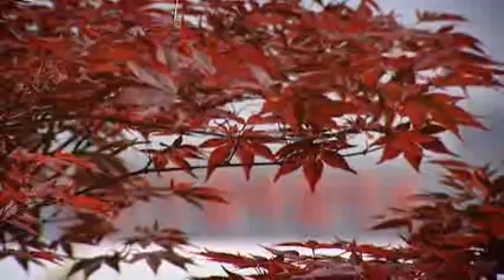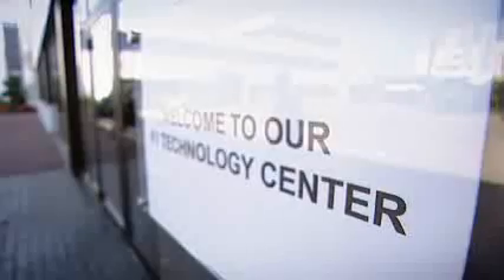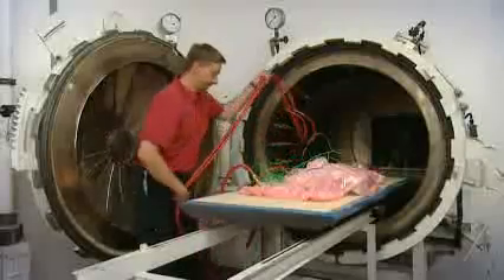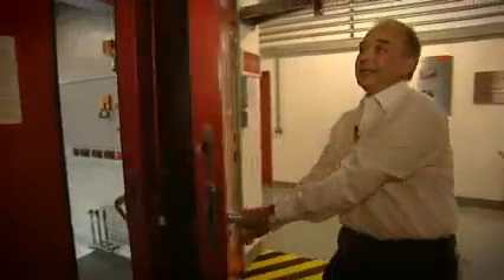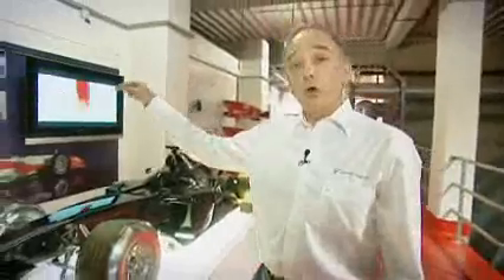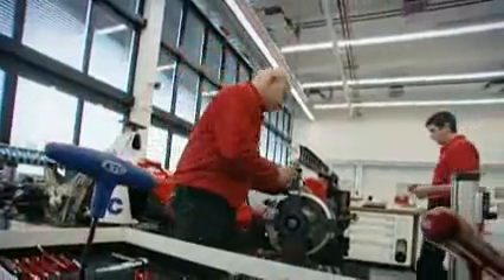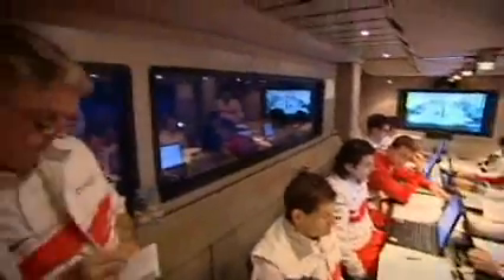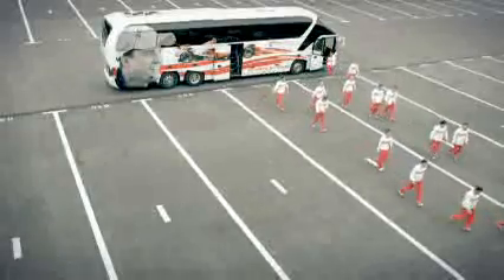An Exclusive Tour of Panasonic Toyota Racing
Panasonic Toyota Racing President John Howett opens up the team's factory doors in Cologne, Germany, where 650 specialist staff are working on the entire racecar, from chassis to engine.

John Howett makes a complete and exclusive behind the scenes guided tour of the different conception divisions, ranging from the carbon composites department to the engine workshop, and the tests facilities. The engine tests, conducted in 'test beds', as well as the aerodynamic characteristics are optimized in the wind tunnel area and play a key role in enhancing the racecar's performance.